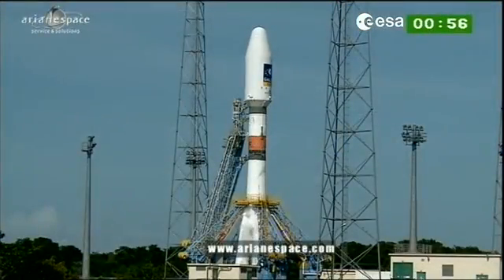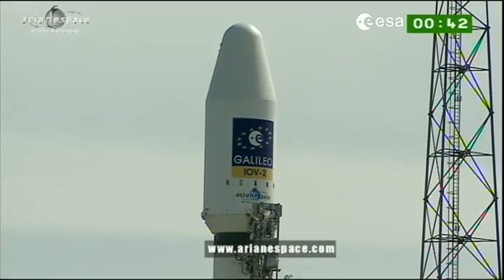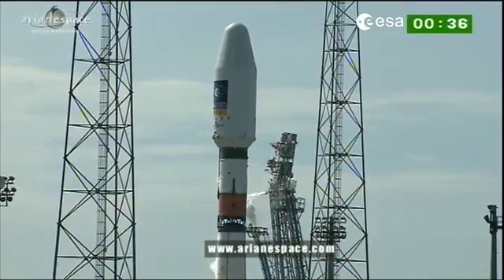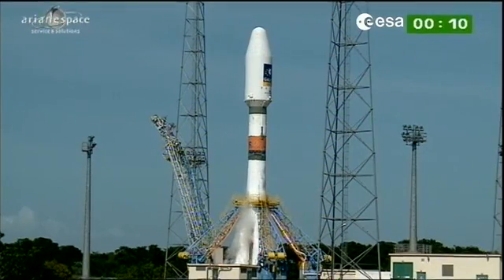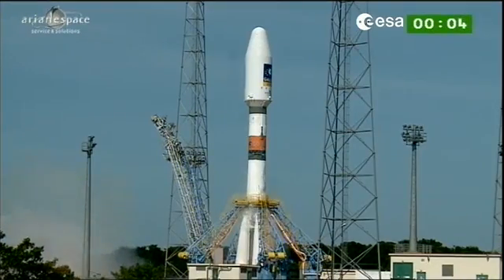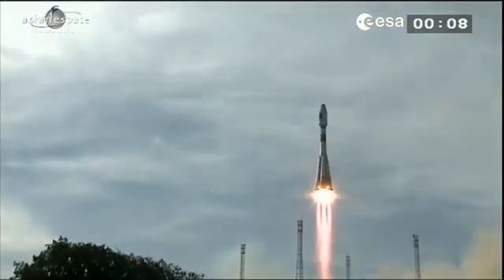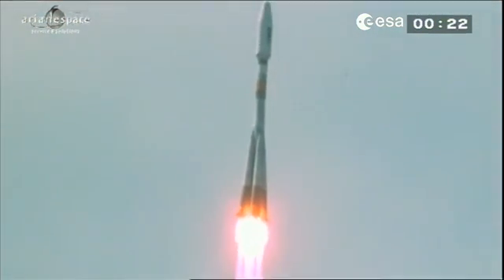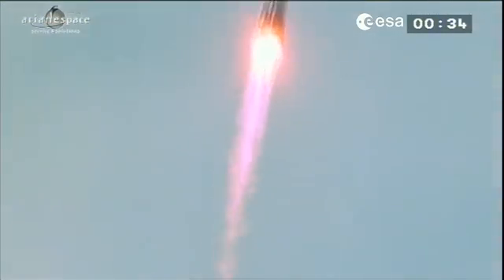Galileo lift off replay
The Soyuz ST-B launcher carrying the next two Galileo In-Orbit Validation satellites took off as scheduled on 18:15:00 GMT (20:15:00 CEST) on 12 October 2012. Deployment of its twin satellites into orbit was scheduled to take place three hours 44 minutes after take-off.